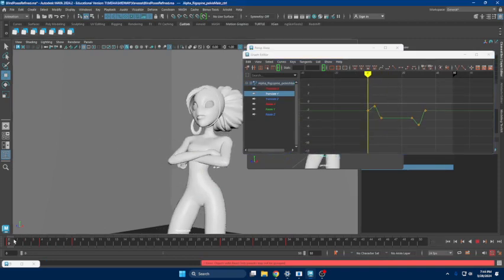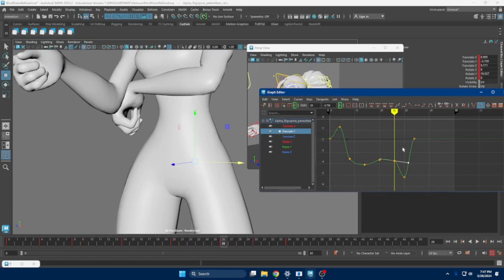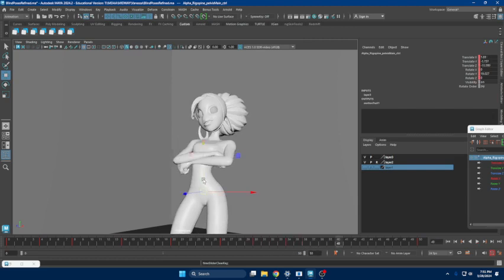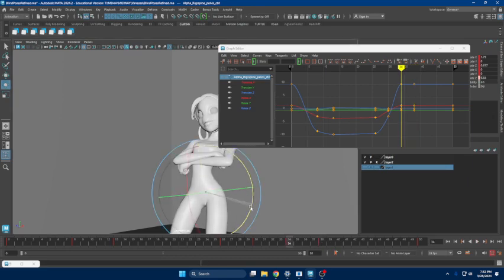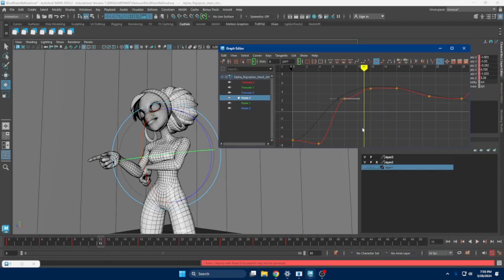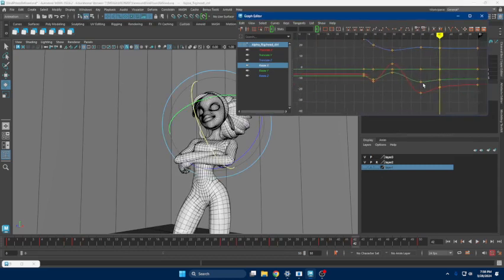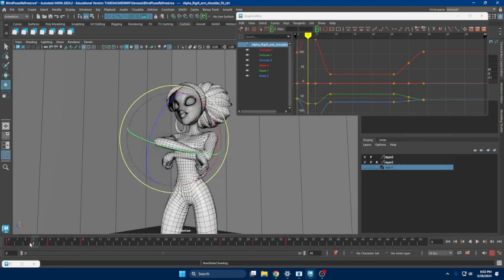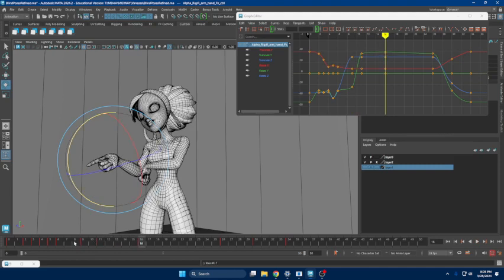How to quick final your shot from blocking, Tips and Tricks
How to quickly final your shot from blocking, what to spot and how to tune it efficiently.